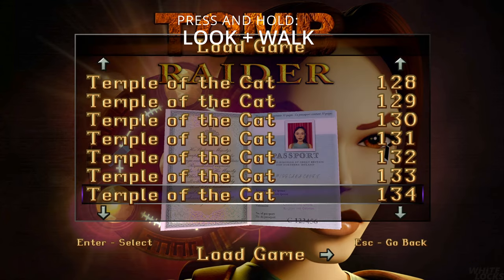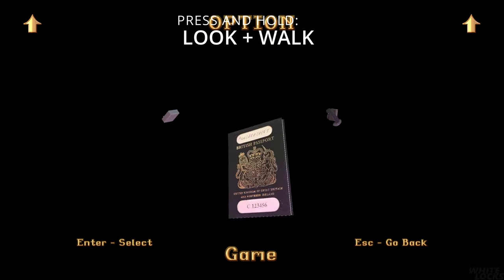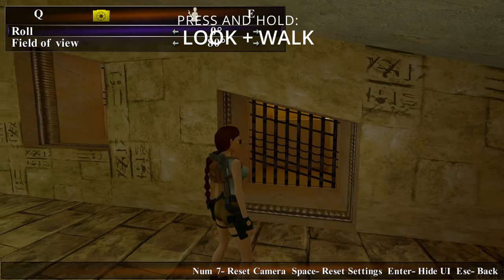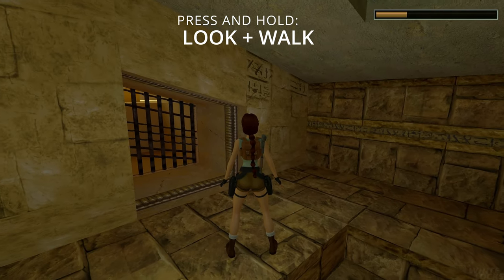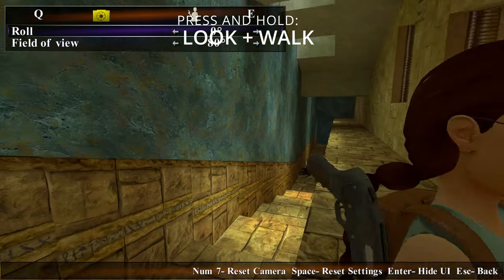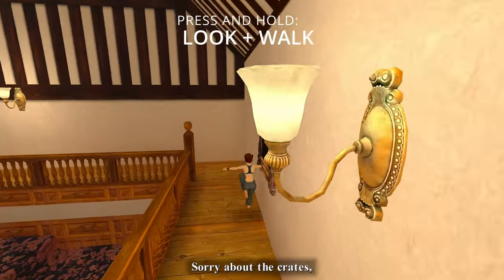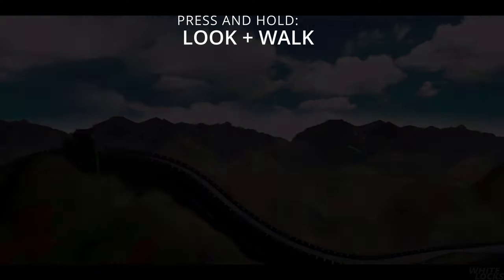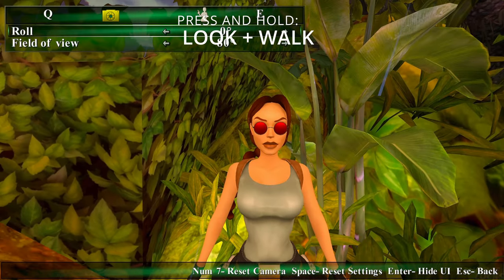How to get Sunglasses in Tomb Raider Remastered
Video with How to get Sunglasses in Tomb Raider Remastered